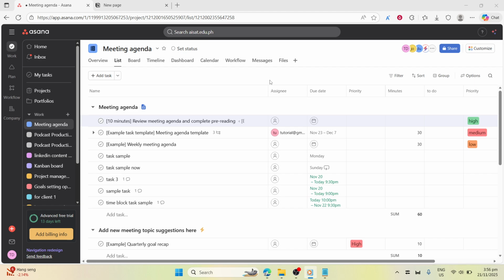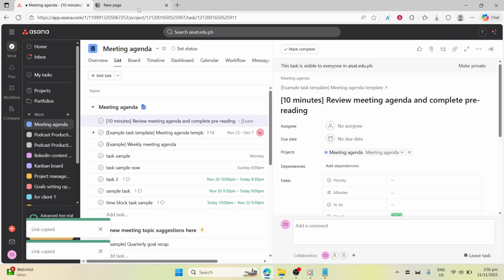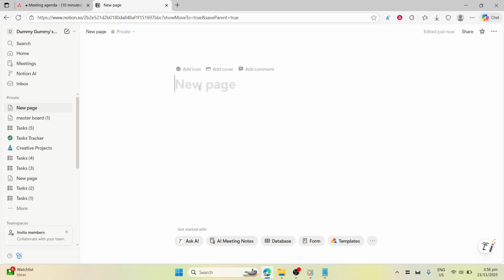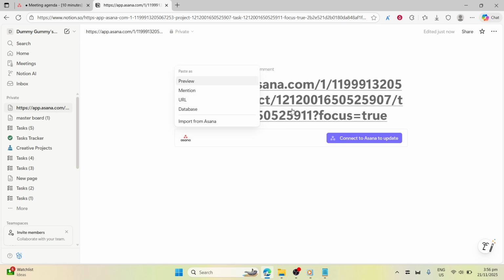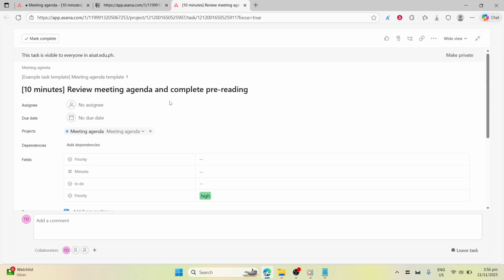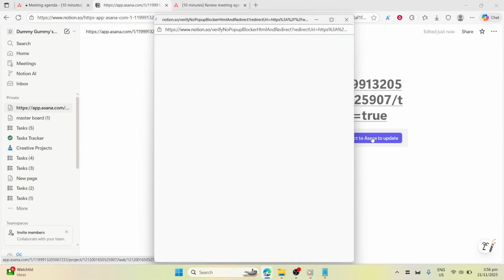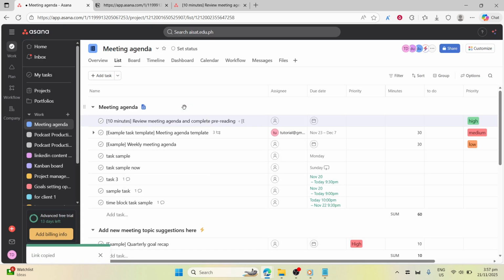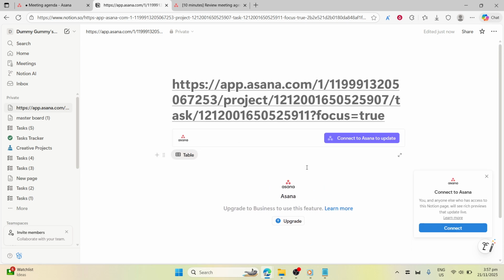How To Link Asana To Notion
To link Asana to Notion, open Notion, select a page, use the Embed block, copy your Asana project link, paste it into Notion, and hit Enter to embed it! 🔗✨